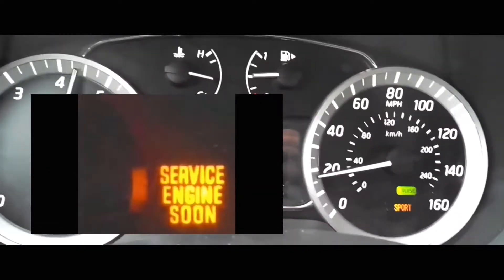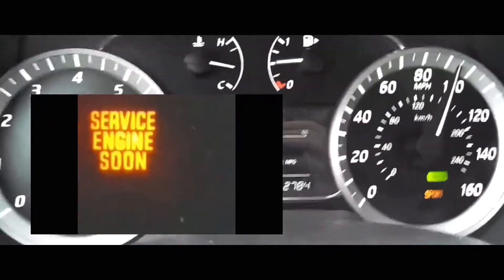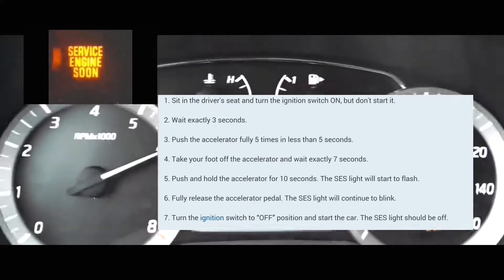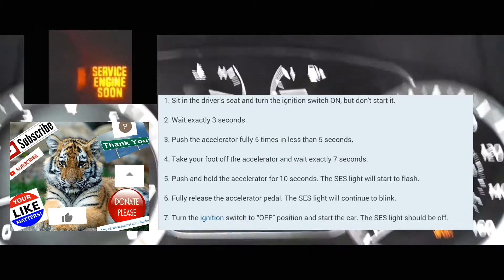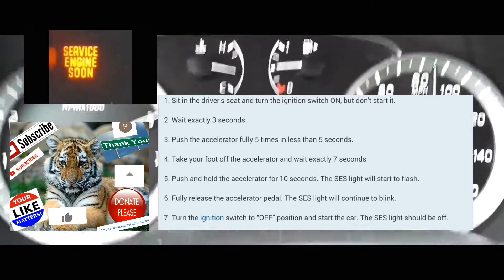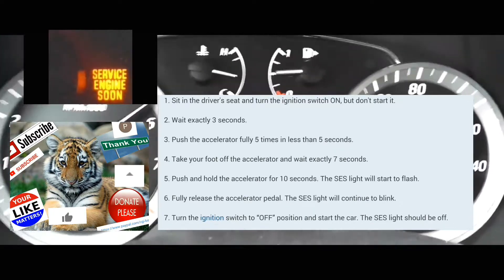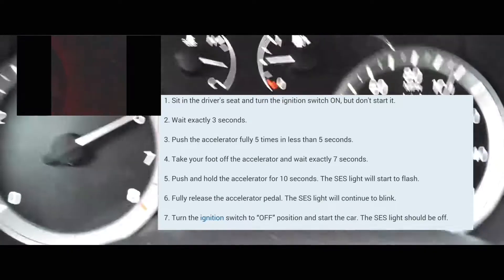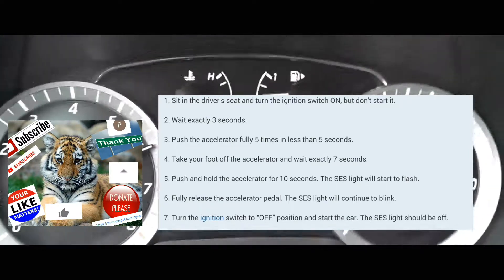How to reset Service Engine soon Light on a 2017 Nissan Sentra.....